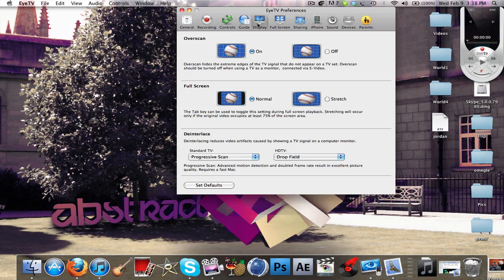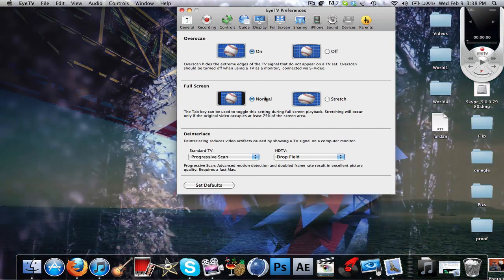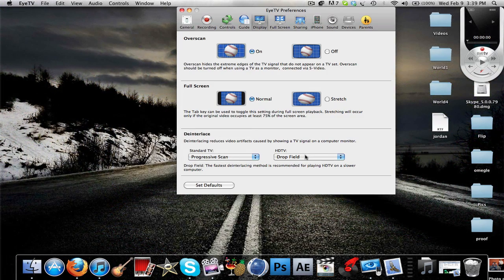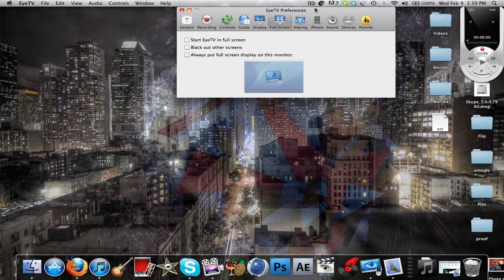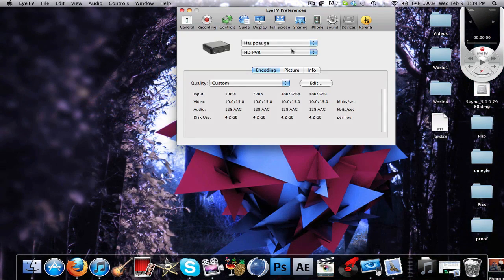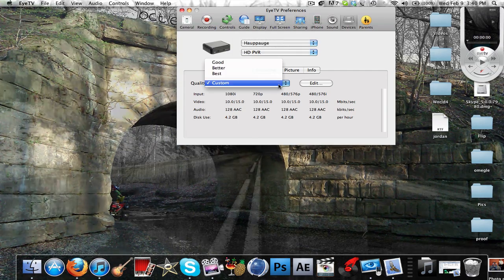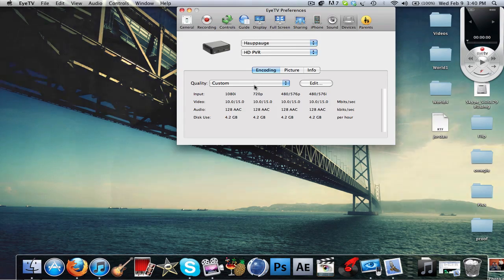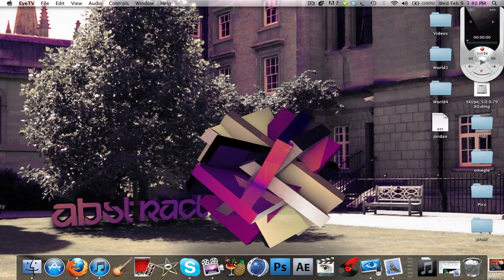EyeTv HD PVR Record settings! | Haupaugge HD PVR Record Gameplay!!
daily twitch A quick little tutorial on my recording settings on eyetv for the HD PVR on a mac.

hope you enjoy! please rate, comment and sub!

coty.